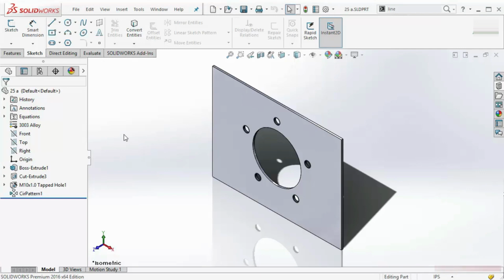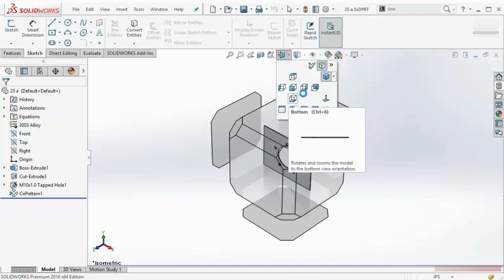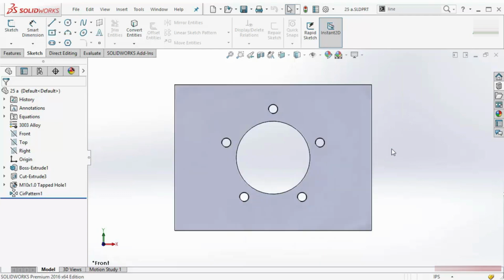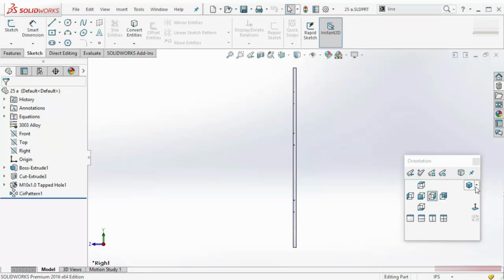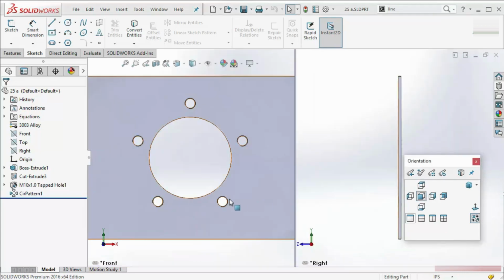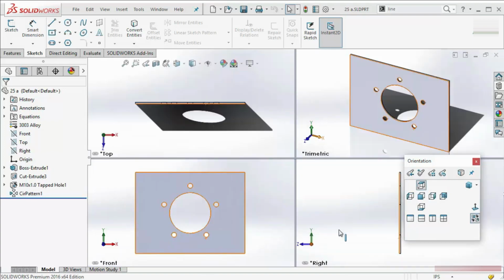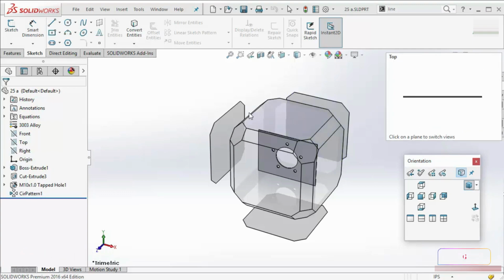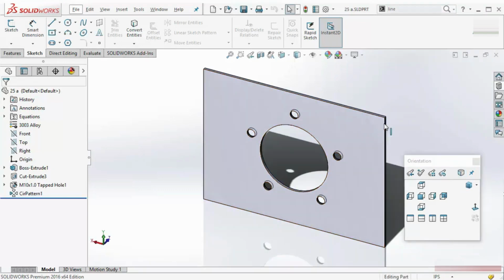View orientation | SolidWorks Essential | Series 13